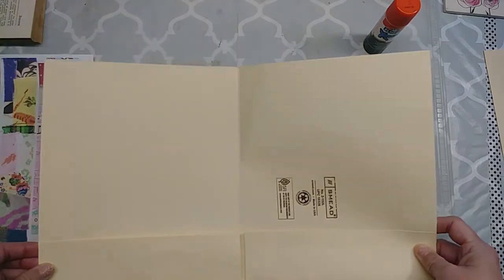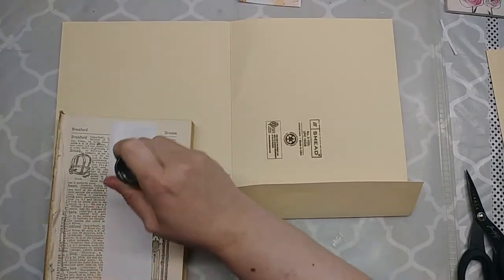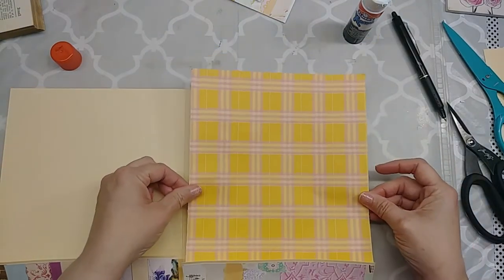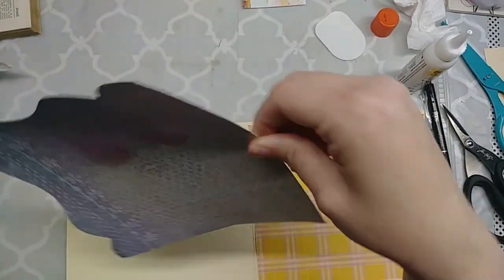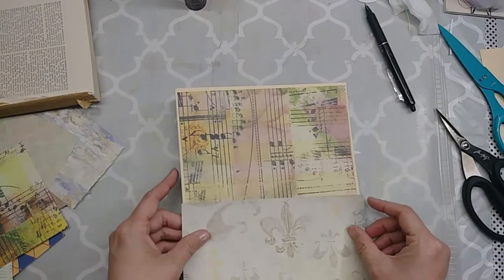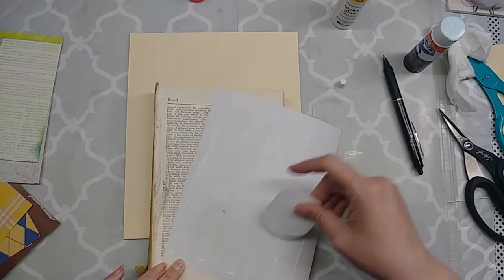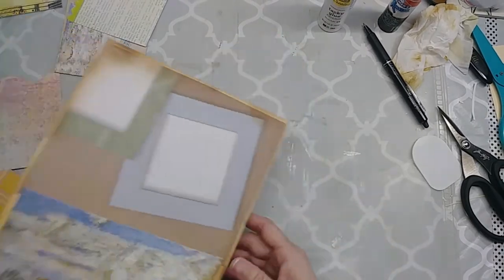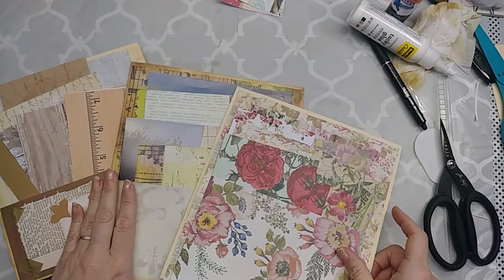Craft With Me - ScrapPacks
God Bless,
Michelle and Tony